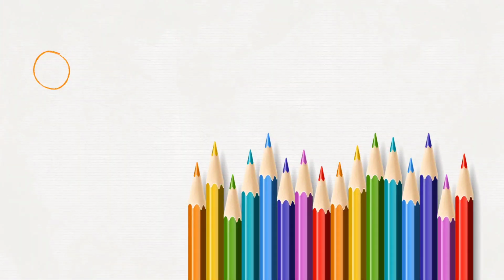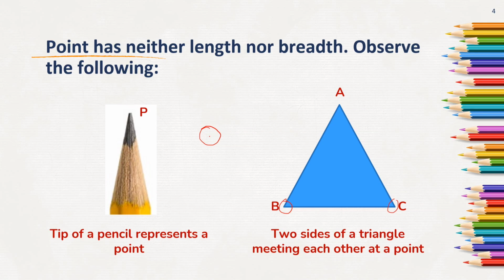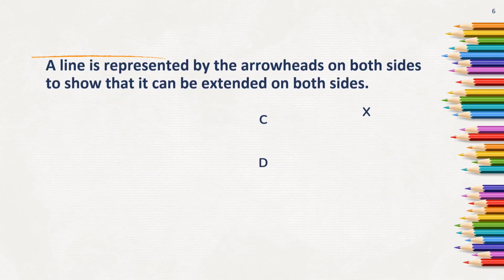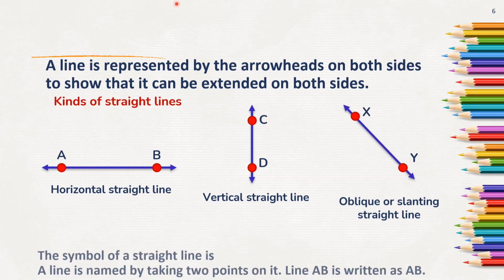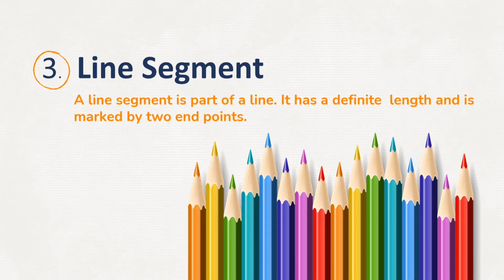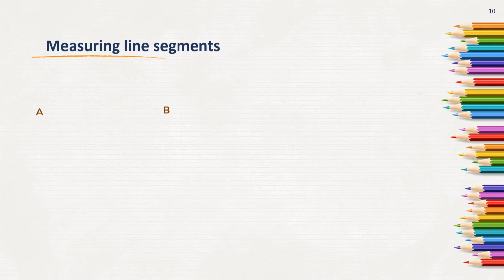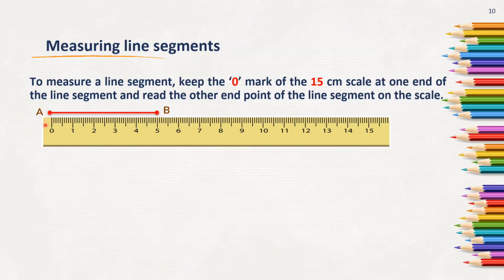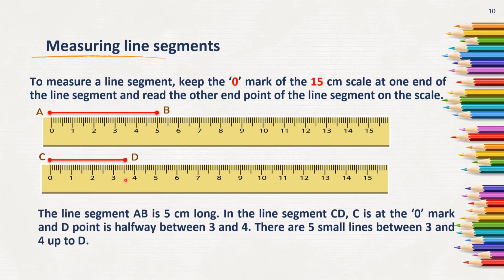point,Line and Line Segment||Measuring Line Segment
In this video we will understand basic concepts of geometry
line segment
point
line

math
mathematics
maths
geometry dash
line segments
difference between line and line segment
what is a line segment
4th grade